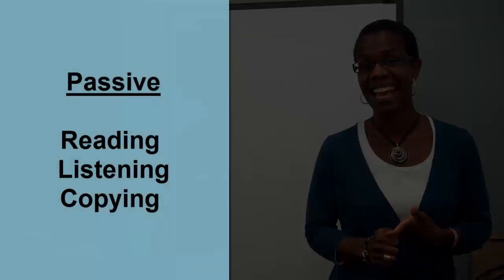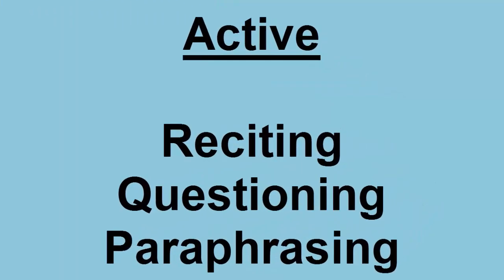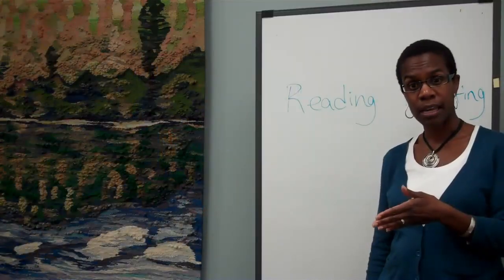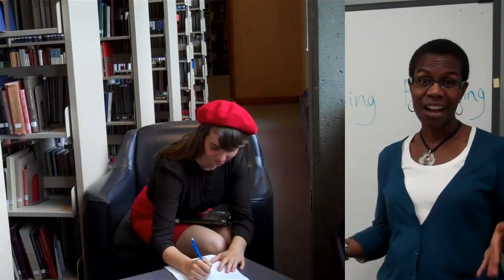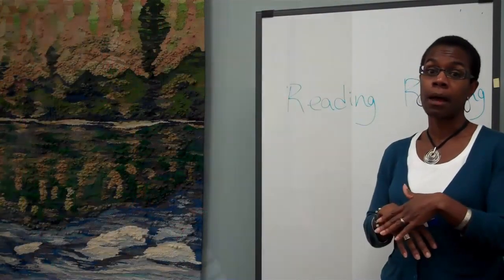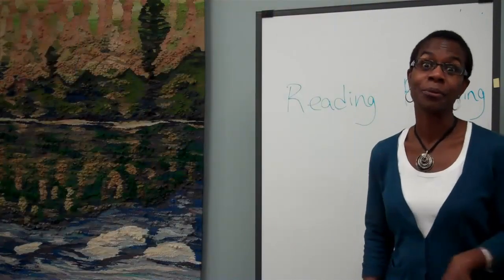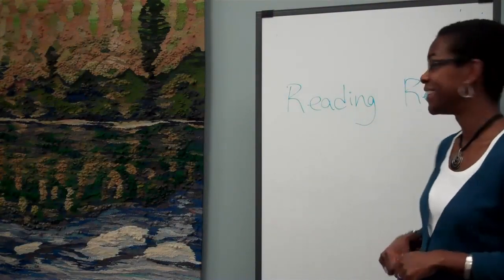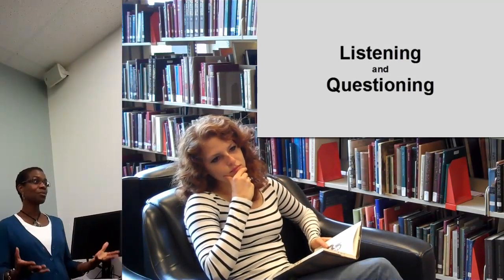Active Learning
A UVic Help Video about the differences between active and passive study habits. This video focuses on turning reading, listening, and copying into active learning techniques.
Filmed using equipment from the UVic Libraries Music and Media Department.
Music created in GarageBand.